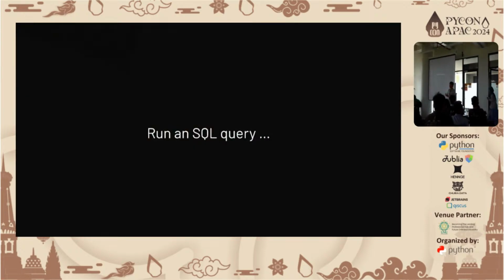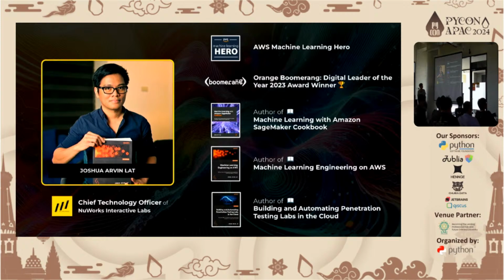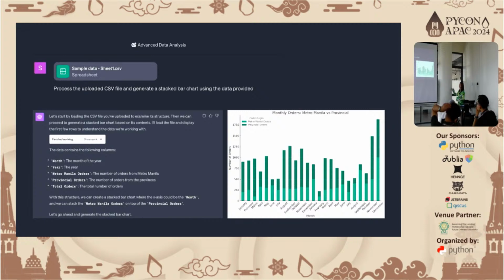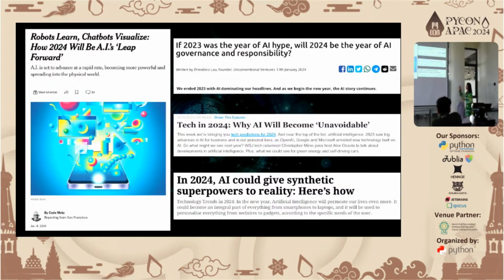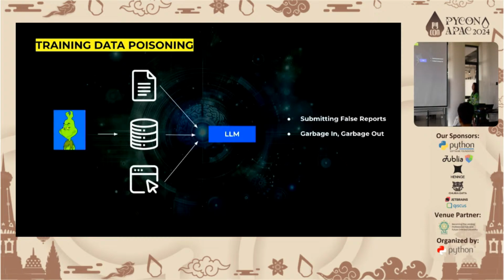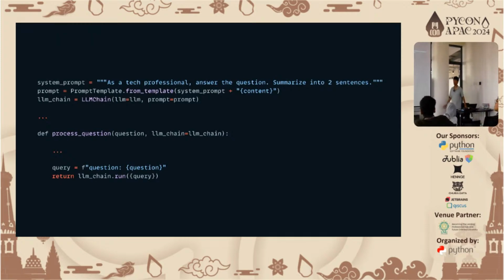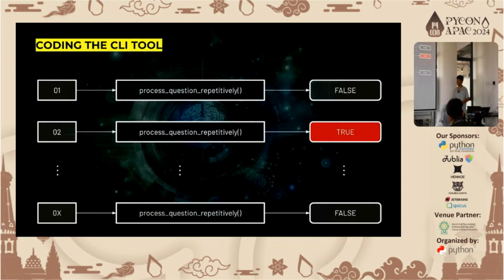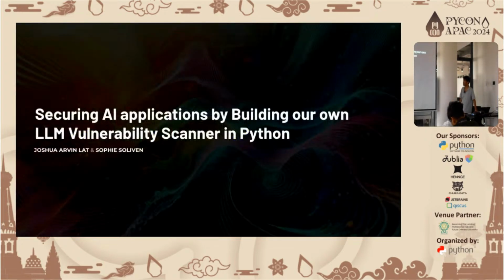Day 3 Class #2 - 4B Session 5 - Pycon APAC 2024